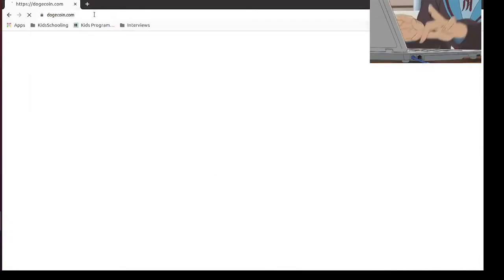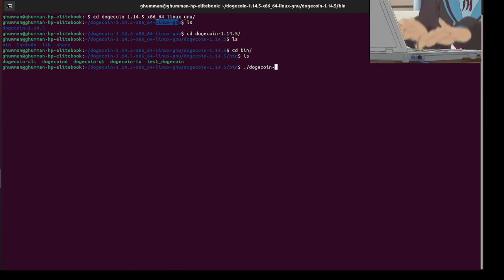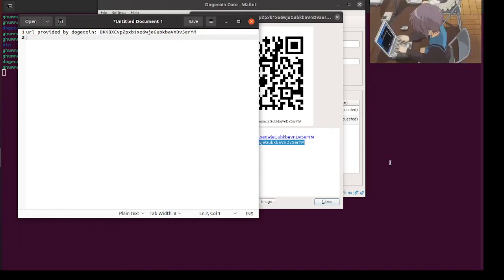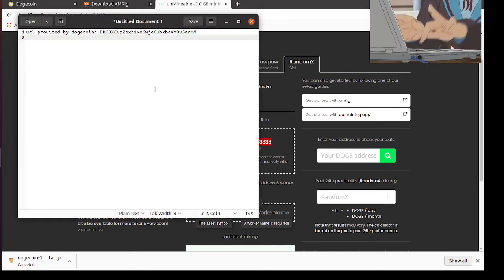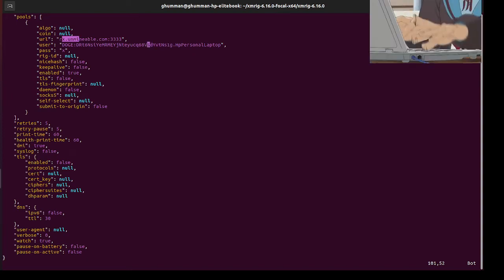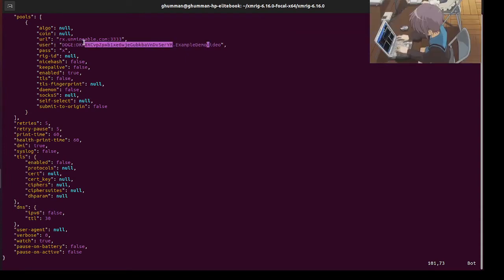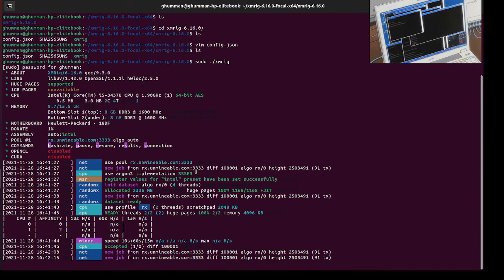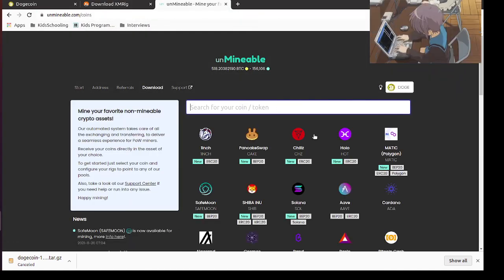How to mine Dogecoin using Ubuntu/Linux Personal Computer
Dogecoin has shown a lot of potential in the recent past and mining using your personal computer is still a viable option. This video explains all the tools needed to mine dogecoin on your personal linux computers.